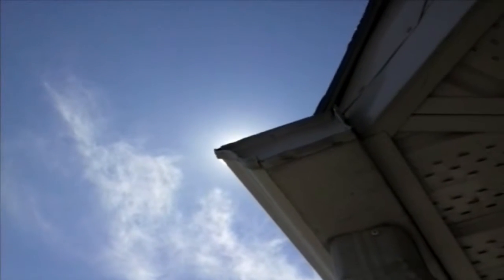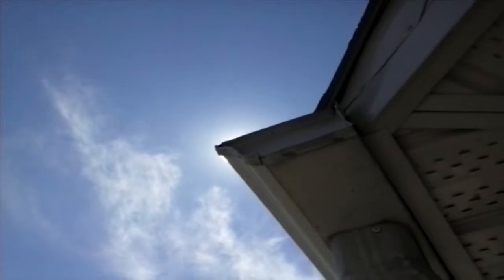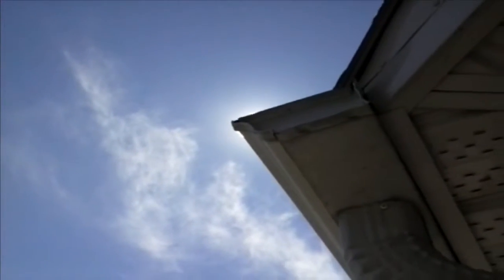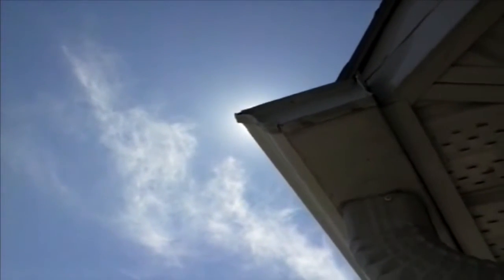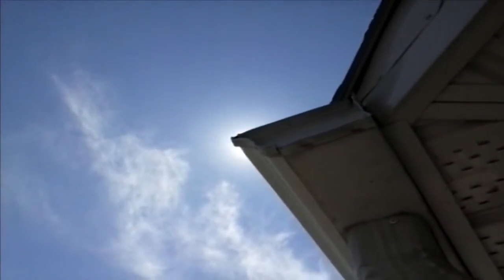Lesson 18-Why are bugs wings Transparent?...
As well as being for protection and camouflage bugs wings are designed to be transparent due to how frightening and dark the sky would be.
Sorry evolution. predators eat these bugs anyway so you never did it.
people have asked to help me..
All help appreciated in these times.
please send to
Bitcoin
bc1q6dzjsul9qeunnznpudkvaqtmfp6hlvparzqjjj
Ethereum
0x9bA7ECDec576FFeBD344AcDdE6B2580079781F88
Binance coin
bnb1lcp2q00r0k9l0pj7r67s38ypewqzc2kp2ah53s
Chainlink
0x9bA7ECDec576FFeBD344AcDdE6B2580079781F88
Litecoin
LegMUygupaAdWiLdm6daAqFL8GYwL3Pg9E
Wrapped Bitcoin
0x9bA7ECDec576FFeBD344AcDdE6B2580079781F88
yearn finance
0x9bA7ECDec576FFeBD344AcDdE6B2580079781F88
Cardano
addr1q8sfvqvnau7ms4m6llqpqzextm0d8vcaut73qah90cgj8d0qjcqe8meahpth4l7qzq9jvhk76we3mchazpmw2ls3yw6sdatpac
Ox
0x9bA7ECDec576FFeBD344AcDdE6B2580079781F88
Bitcoin gold
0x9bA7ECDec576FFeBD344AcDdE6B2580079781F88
Bittorrent
TH4A1RU3W8XzLMvNghZFaCzMRuhomubPXk
Dash
XwfVY3Zu1y5SFFWLwnSa1fTegWHBTNjk7E
XRP
r9HMBeB5GKuiWFV27A2bBzr3RFfxZ88P6X
zcash
t1JPWUCRMhwwEXZAPNvKo7uMvijLGUR4qDQ
if you believe crypto is from the beast system and you want to get rid of it?...please send it here then :)

Lee